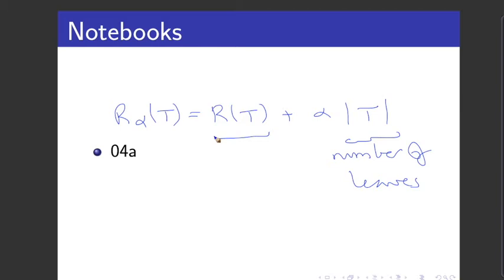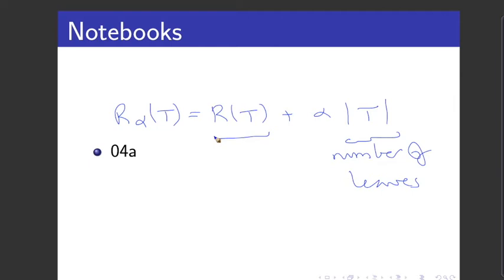306 Decision Trees Intro Part 5 cp